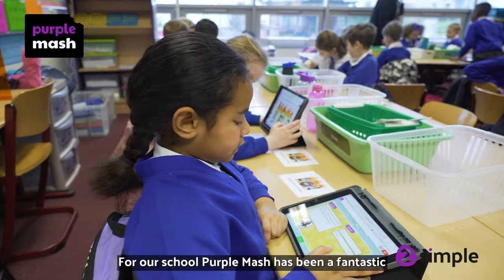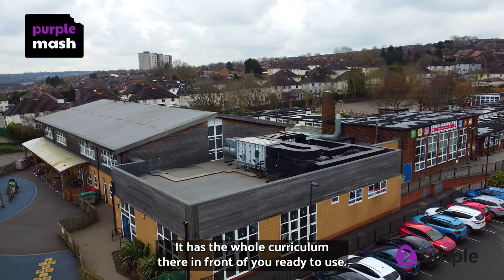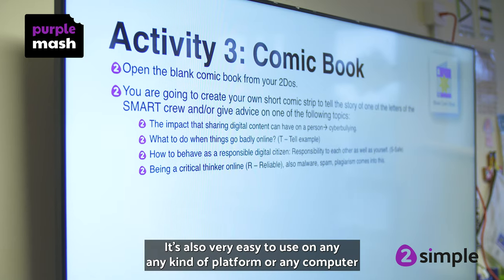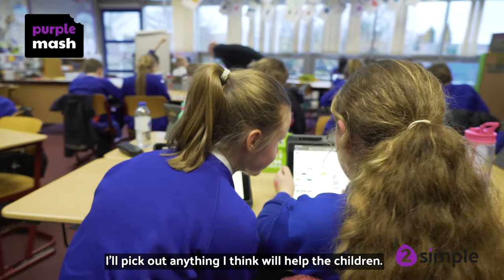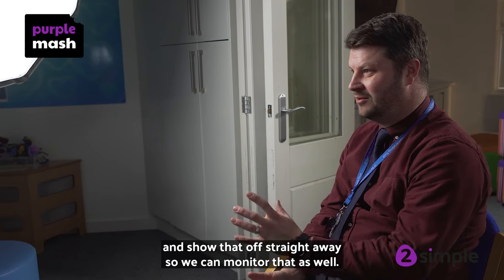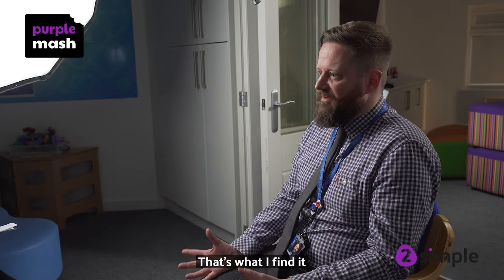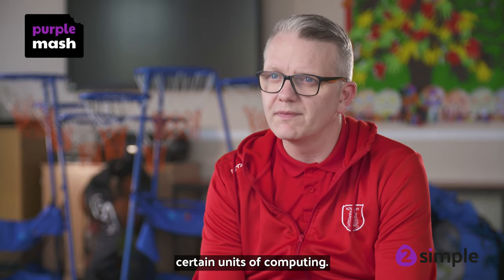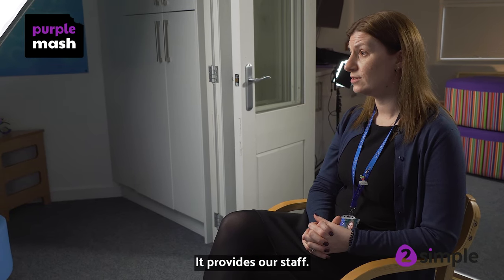Purple Mash at Kingsland C.E. Academy and Rowley Hall Primary School | 2Simple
Hear from Purple Mash users what benefits it has for their school, staff and pupils.